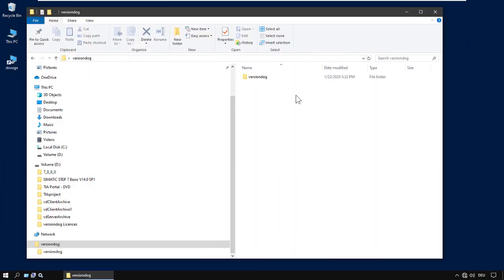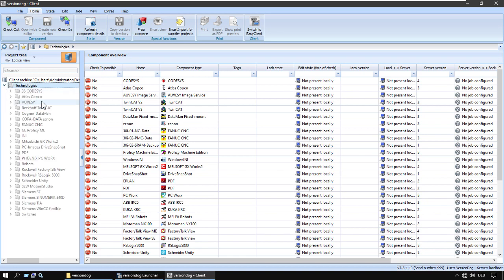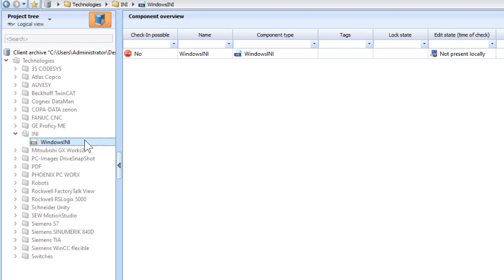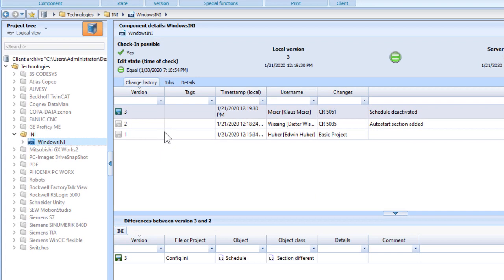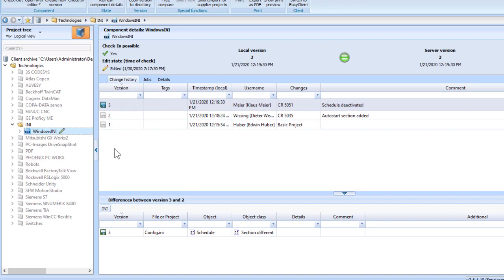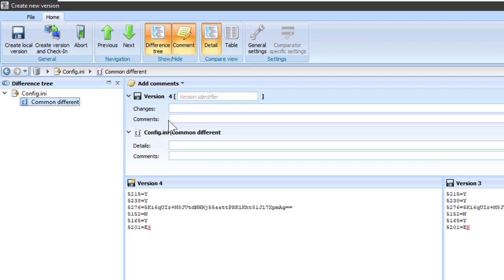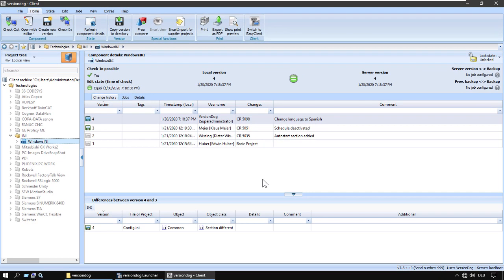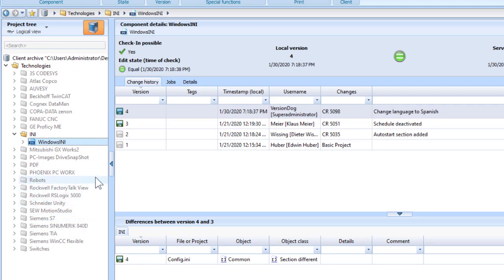DEMO STEP 1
Use one standard workflow for editing programming projects. This video shows you how to use the free DEMO version to try out that workflow for youself.
0:00 Launch demo version
1:14 Check-Out
1:47 Edit
2:10 Create new version
2:50 Check-In